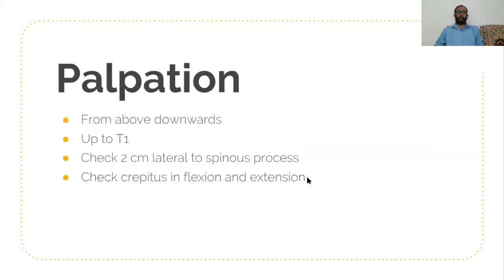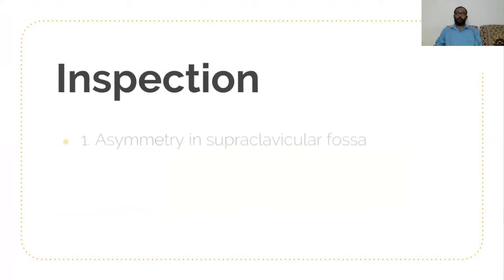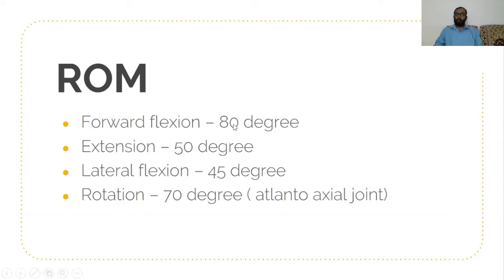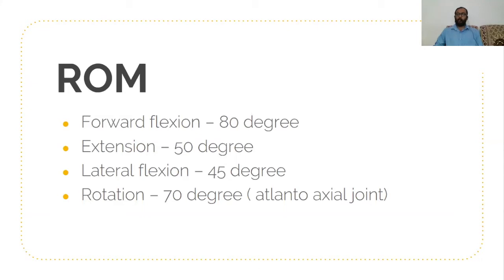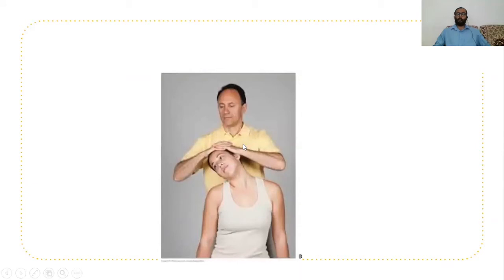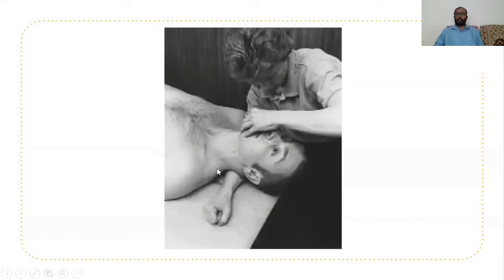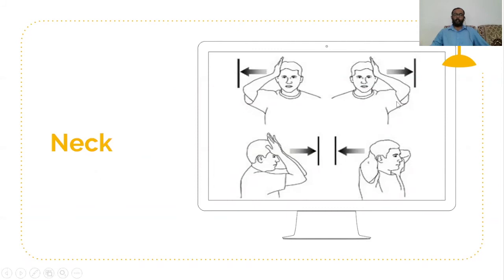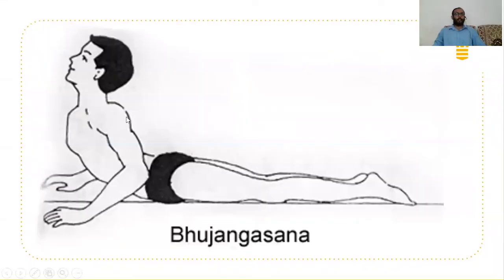Clinical Examination of Cervical Spine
Clinical examination of cervical spine disorders, differential diagnosis, management and rehabilitation.